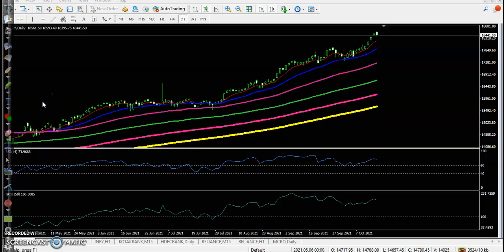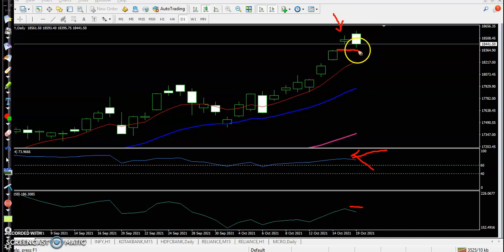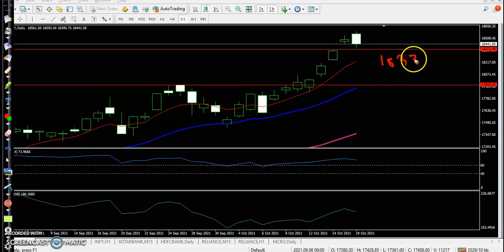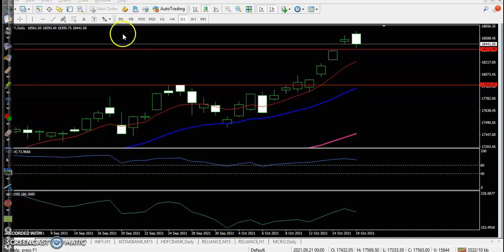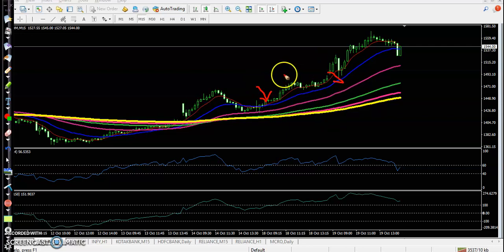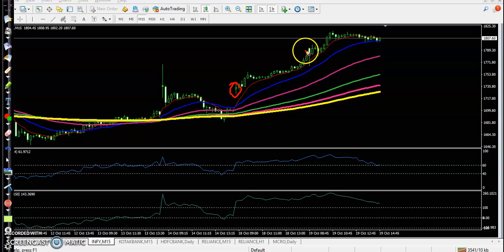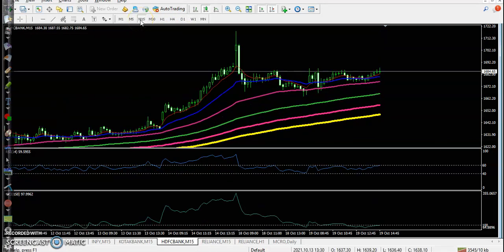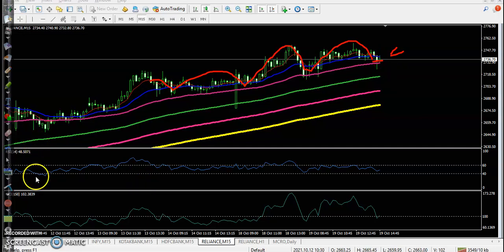Nifty50 | Market behavior Daily Chart Analysis | Banknifty | Top stock Analysis | 19 - 10 - 2021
The Nifty 50 index ended 0.3 per cent lower at 18,423.35, while the BSE-Sensex ended 0.1 per cent lower at 61,716.05. Both the indices had fallen over 0.5% at one point of time during the session.

Start Now!